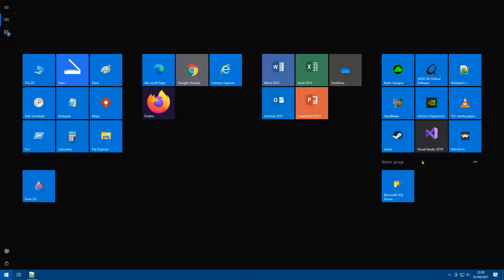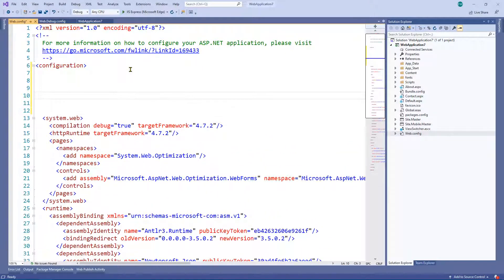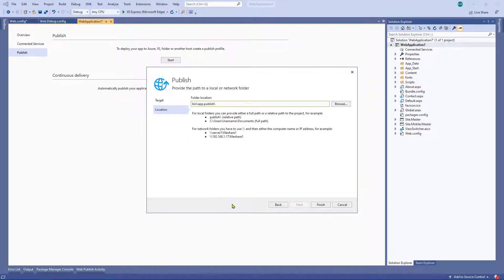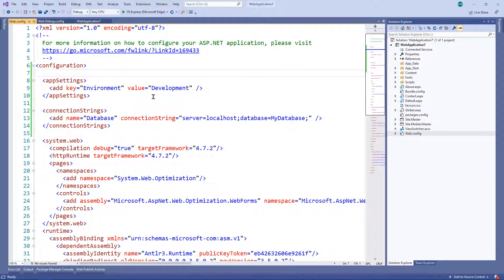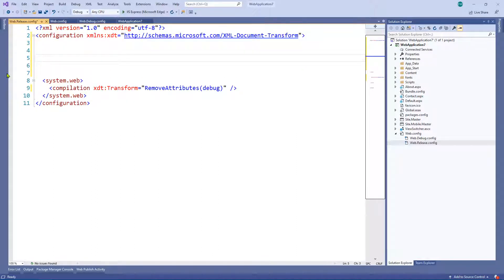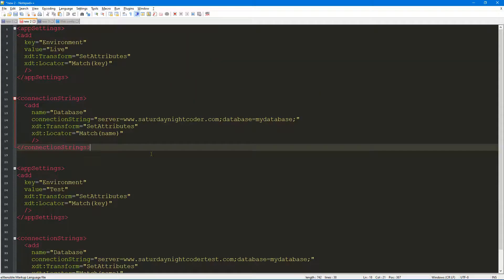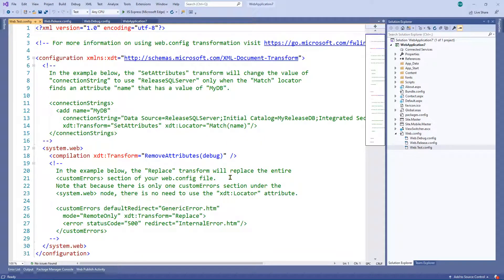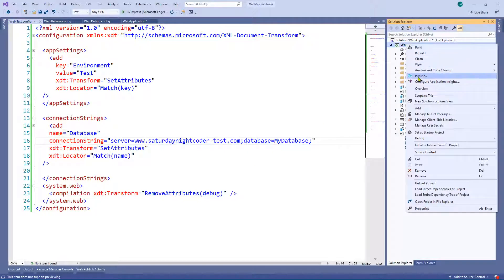Visual Studio 2019: Web Configuration File Transformations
In this video we take a look at how to use web configuration file transformations to manage settings for different environments.